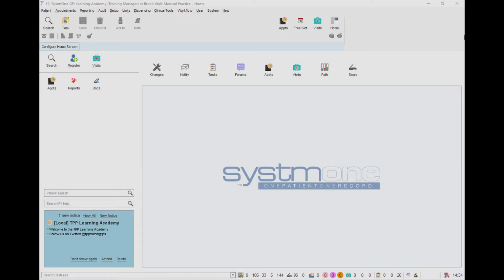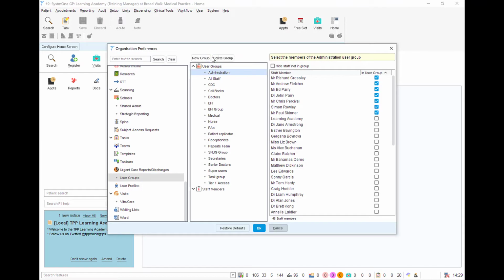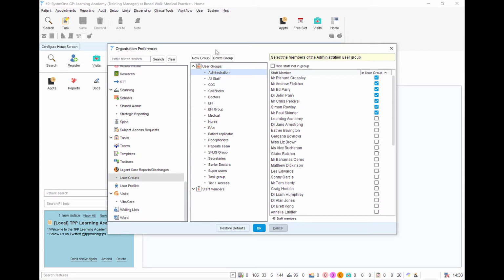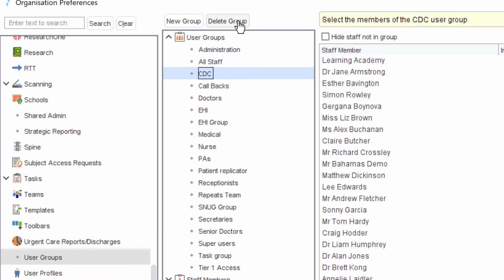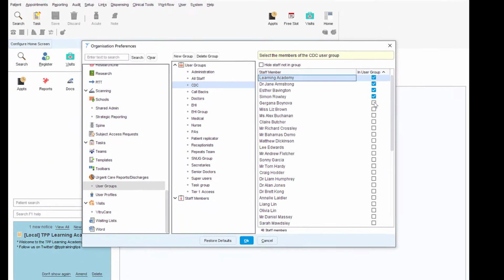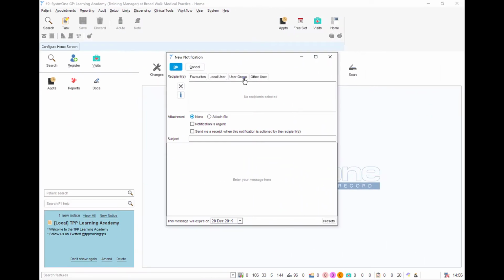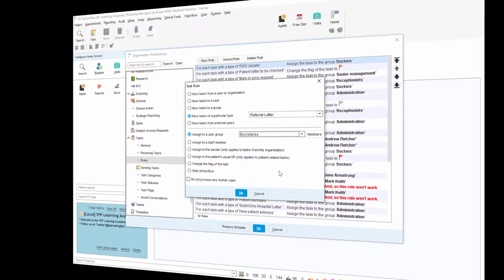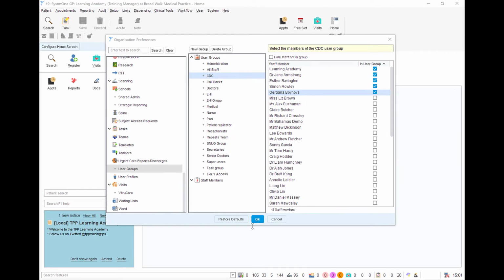System Configuration - Creating Usergroups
This video will explain how to create User Groups for use with other areas of the system such as Tasks and Document Management.